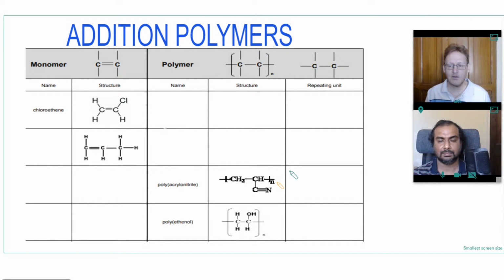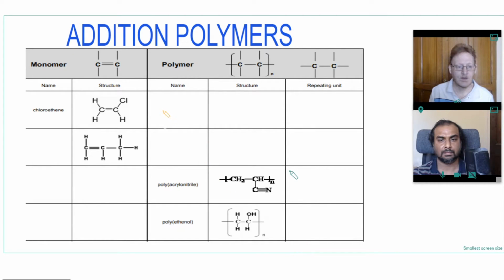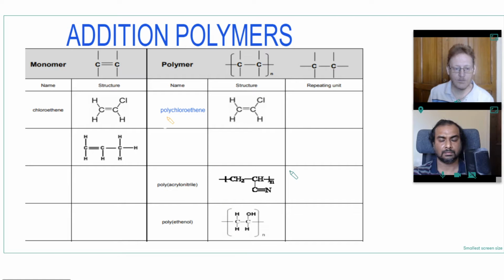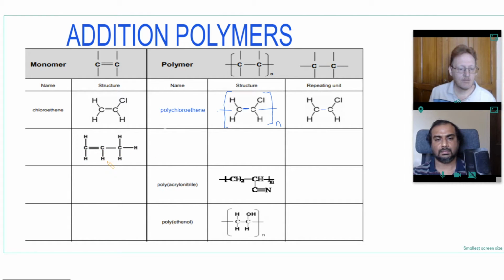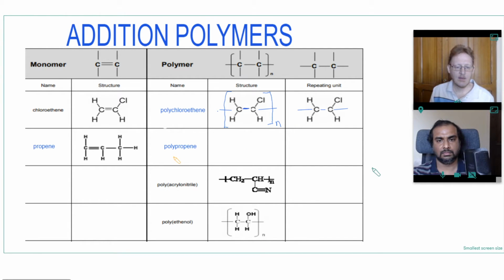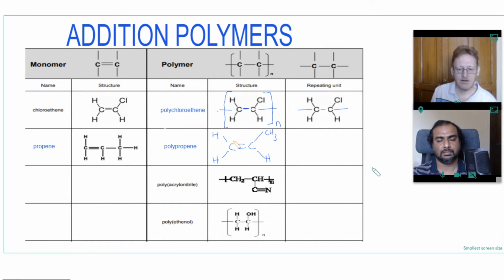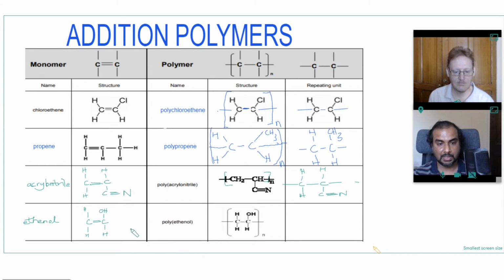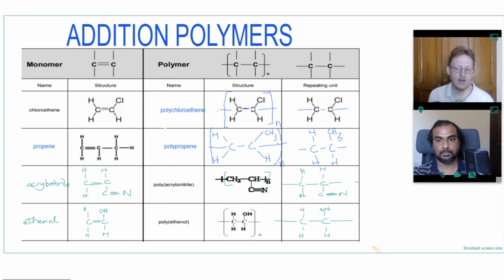Addition Polymers | A Level Chemistry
Learn how to draw addition polymers and explain addition polymerisation for OCR A-Level Chemistry.

In this lesson, I explain how addition polymers are formed and how to draw the repeating unit from an alkene monomer.

You'll learn how to:

• Identify the alkene monomer used to make an addition polymer
• Draw the repeating unit of an addition polymer
• Show how the carbon–carbon double bond changes during polymerisation
• Work backwards from a polymer to identify the original monomer
• Apply the correct notation when drawing polymer structures

Addition polymer questions can be challenging because you need to understand what happens to the C=C double bond during polymerisation and represent the repeating unit correctly.

The key is to recognise that the double bond opens to form new carbon–carbon single bonds, while the atoms attached to the original alkene remain part of the polymer chain.

Although this lesson follows the OCR A-Level Chemistry specification, the chemistry and methods covered are also applicable to students studying AQA and Edexcel A-Level Chemistry.

The free OCR A-Level Chemistry Training explains why understanding the Chemistry content is not always enough to achieve the grades you're capable of — and the weekly system designed to help turn your knowledge into exam marks.